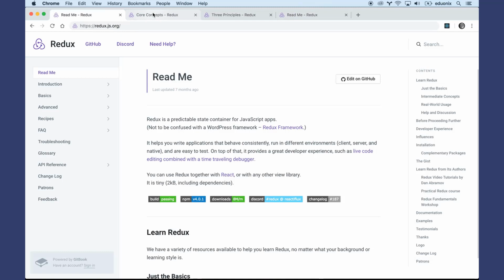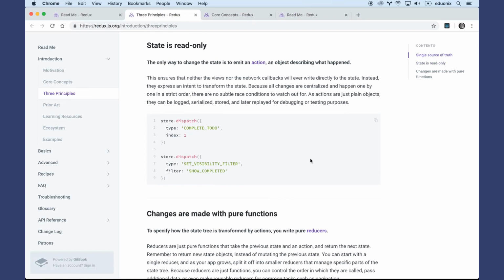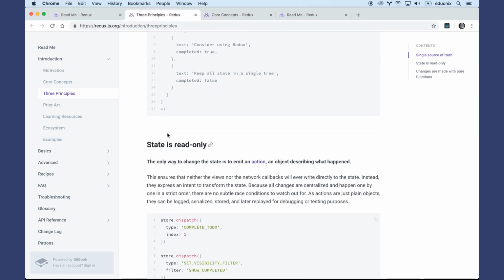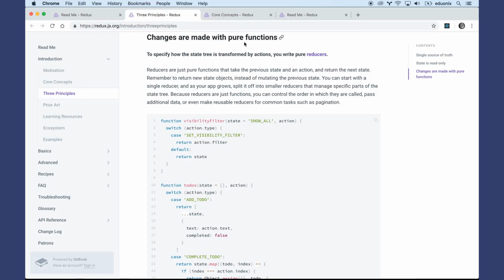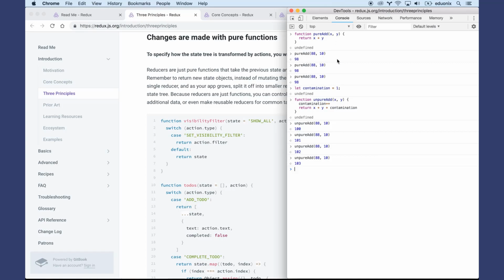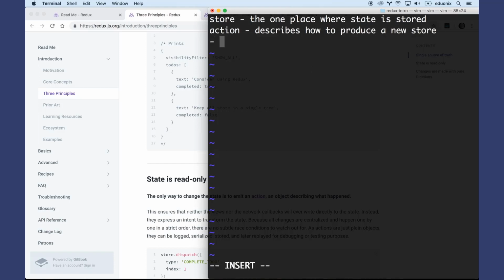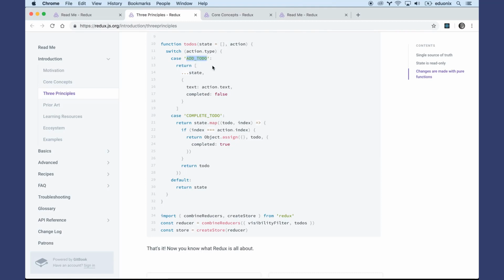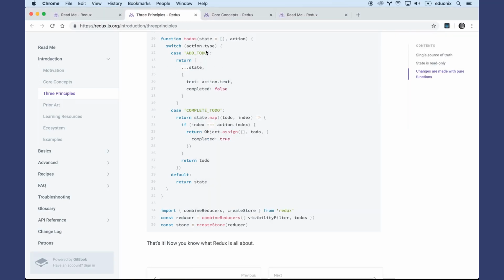Understanding Principles of React and Redux | Part 1 | Eduonix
So Redux can be defined in three fundamental principles - Store, action and reducers. This video will brief you about what they are, and how they are performed. So a short description of them, Store, action, and reducers. Basically, Store is the place where the state is stored. Action describes how to manipulate a new store. and reducer is a pure function that produces a new store according to action. So let's get started!!

Do you want to Learn in more detail about React and Redux, Get this course React and Redux: Learn By Building Real-World Projects [13H] Apply promo code YOUTUBE10 and get this course for just $10.